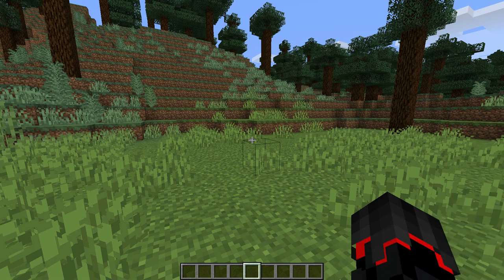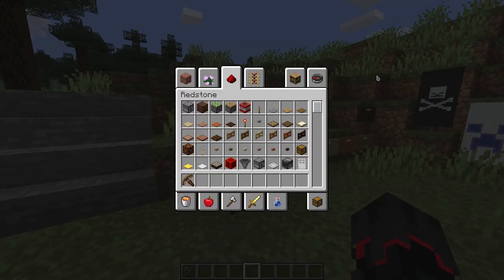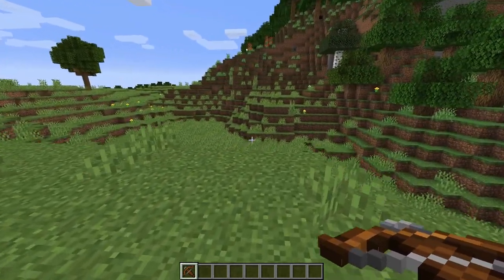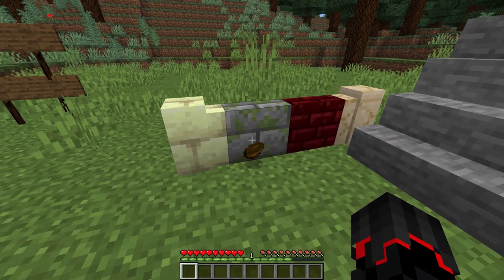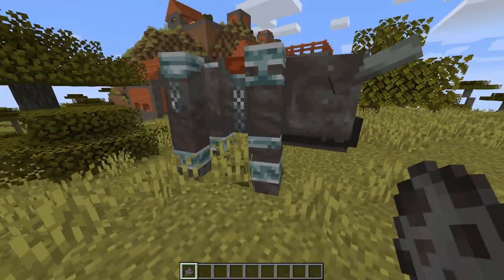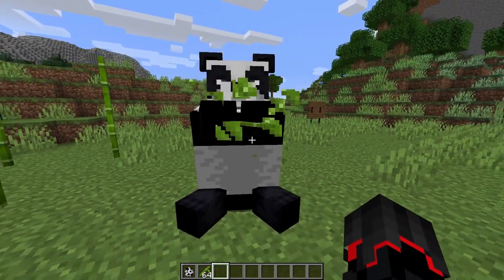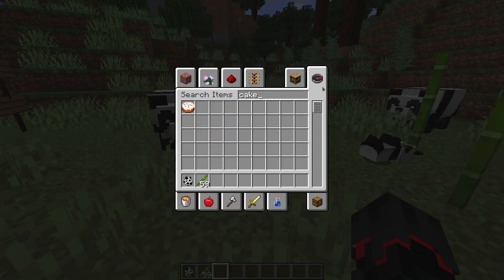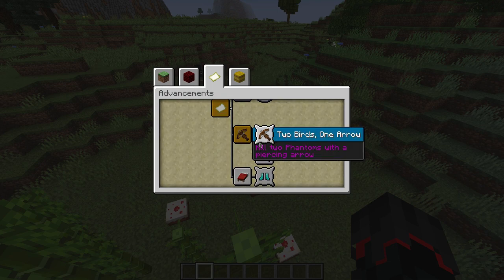Minecraft 1.14 FIRST LOOK! Snapshots 18w43a, 18w43b, 18w43c | Part 02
In  this video of my Minecraft Snapshots series where we take a look at the newest snapshot and what it contains! We continue our 1.14 journey to see what Minecraft now has to offer!